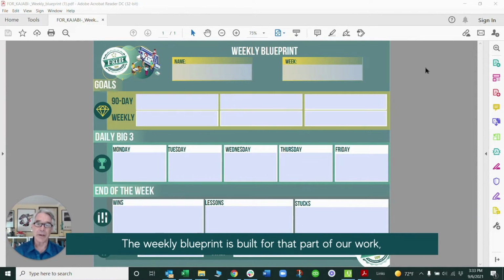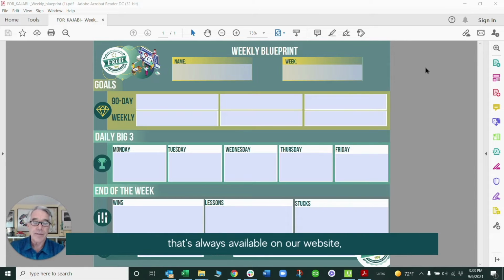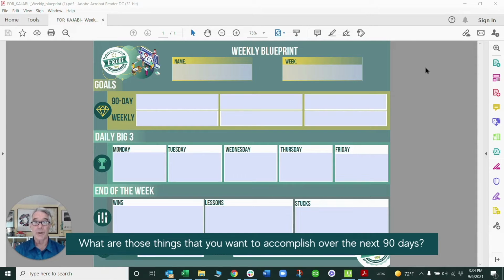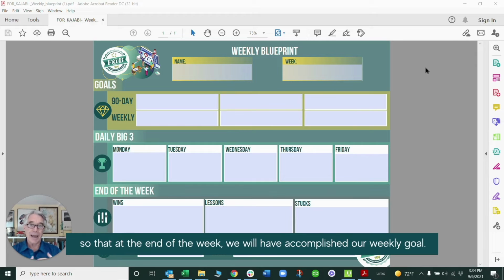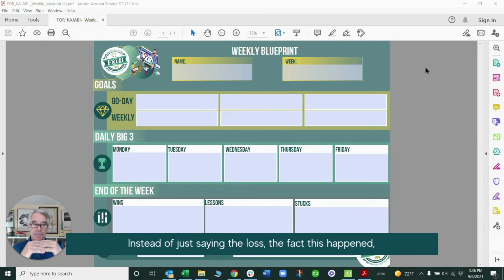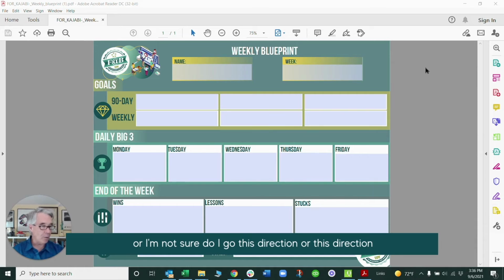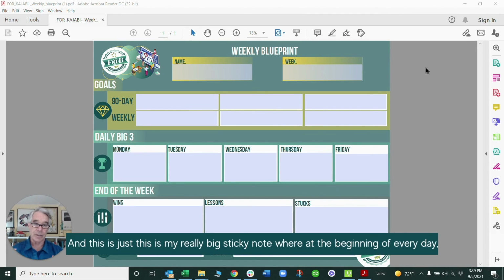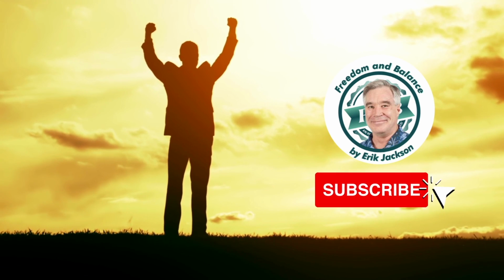Design your communication with the help of your Virtual Professional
In this video, you will learn the significant systems that will help you and your Virtual Professional (VP) build synchronized ways of communication with each other when it comes to tasks and priorities.

After you have successfully planned your priorities, it will be best to implement proper communication with your VP. We will tackle how to make sure the information we are giving is prioritized and is effectively received by the Virtual Professional.

A weekly blueprint is a tool that you can use to celebrate your wins and address your whines every single week of your business.

This tool will surely prevent you and your VPs from running out of tasks, from being stuck in a vicious cycle of misunderstanding, from the very much dreaded communication gap, and from the effects of lack of reinforcement in your workplace.

This will help you appreciate each other’s efforts, address issues or stucks (instantly and permanently), communicate and reflect on your lessons, and improve your working dynamics.

Do you want a FREE copy of the WEEKLY BLUEPRINT?